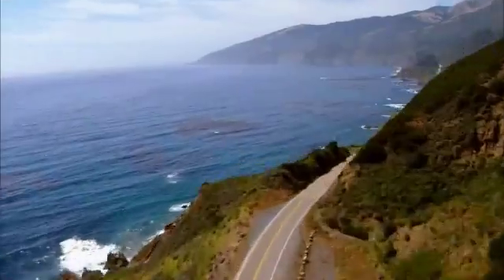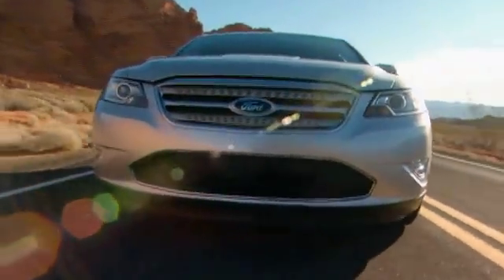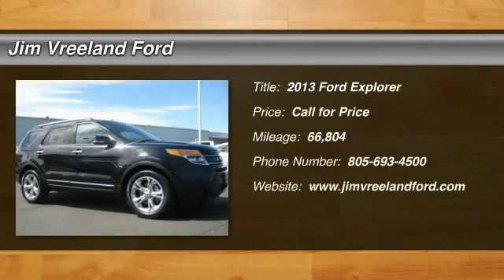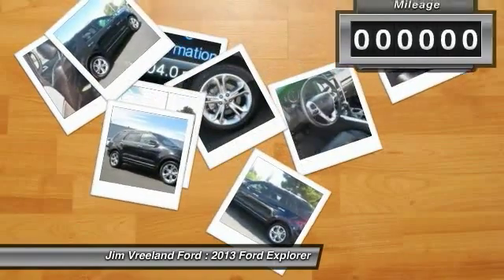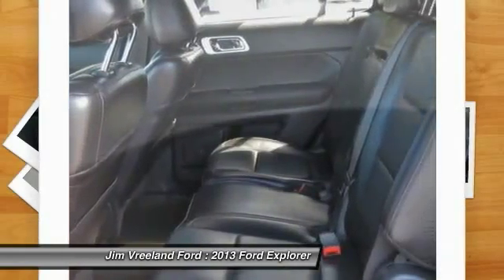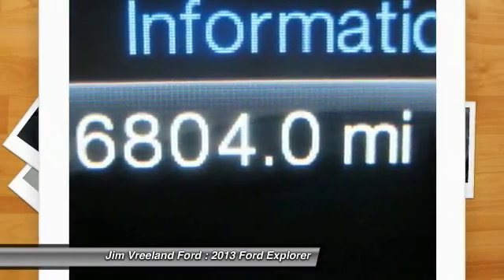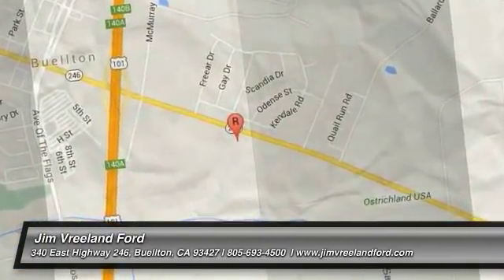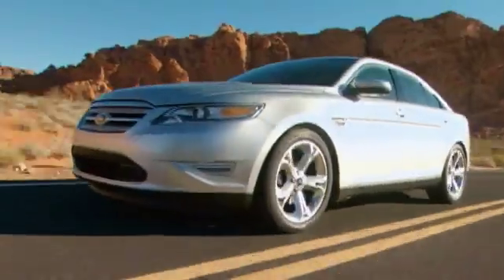2013 Ford Explorer Buellton CA A7470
2013 Ford Explorer Limited FWD 4 Dr SUV

Looking for the right car? Today could be your lucky day. With 66804 miles, this Tuxedo Black, 2013 Ford Explorer equipped with Automatic transmission could be yours. Request more information and set up a test drive right away.